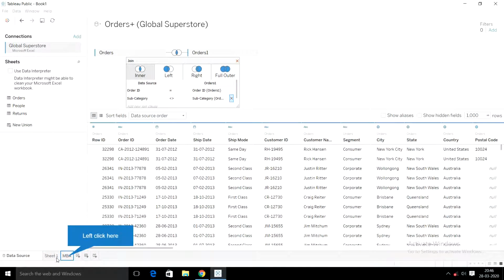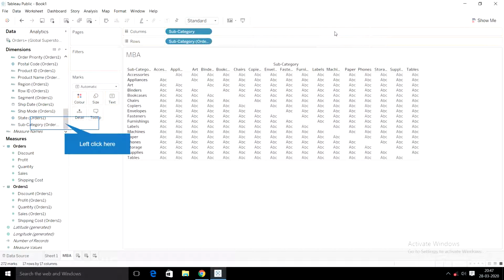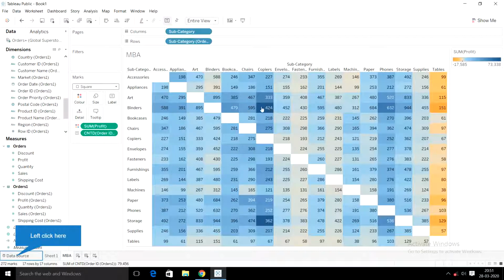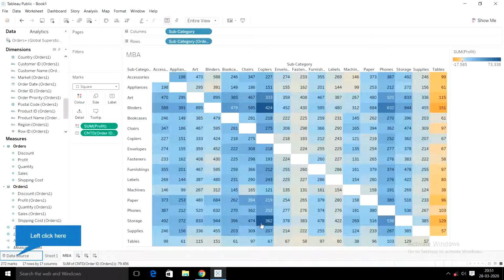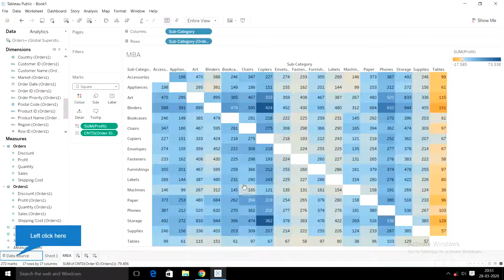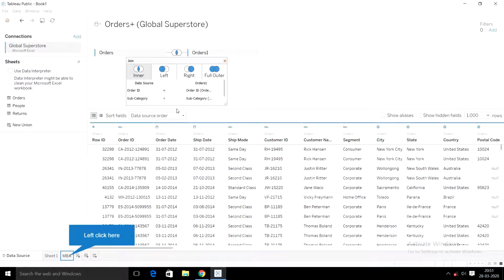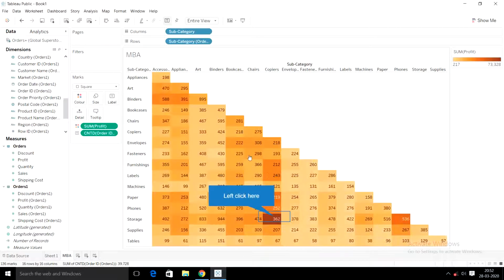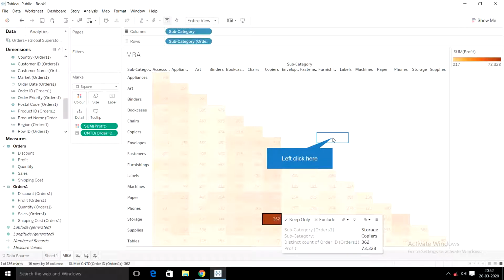Market Basket Analysis using Tableau Public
# Tableau